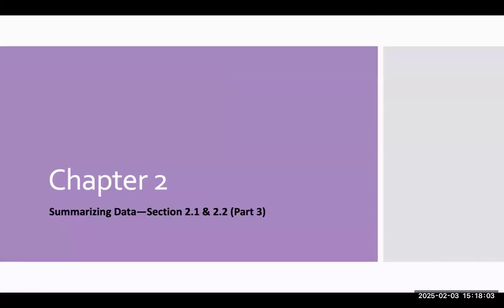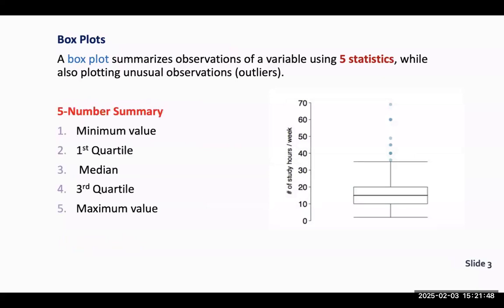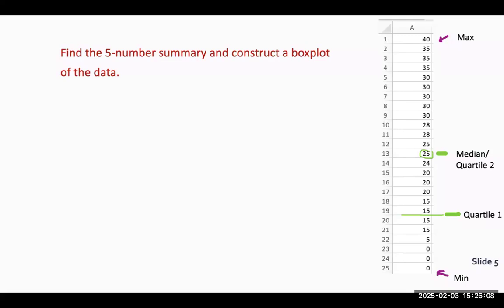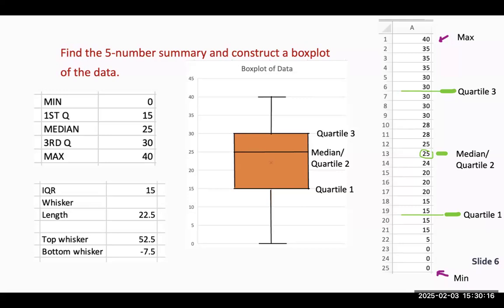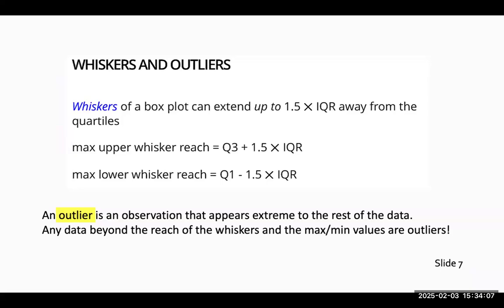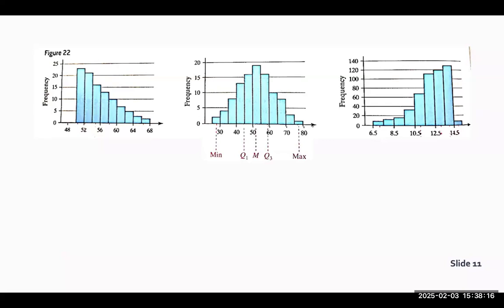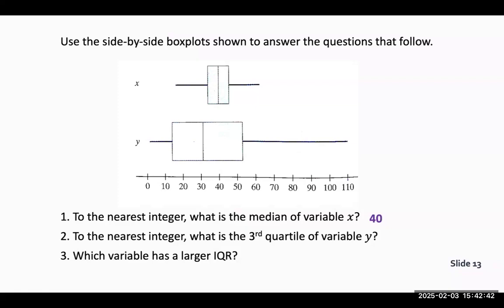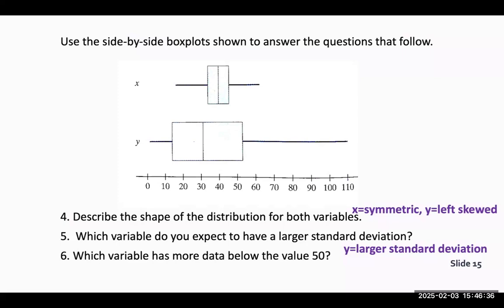Section 2.1 & 2.2 (Part 3)